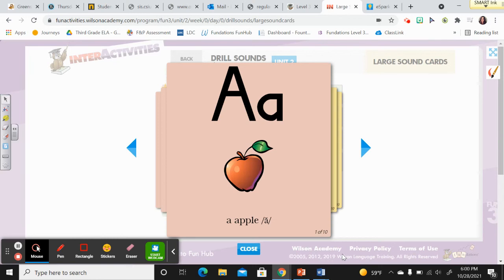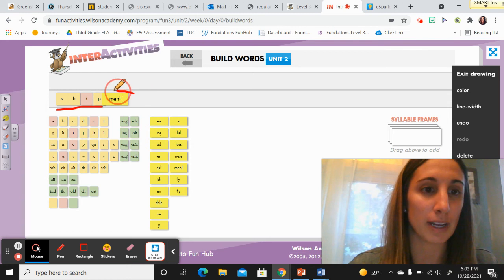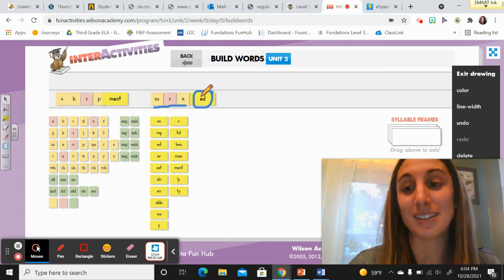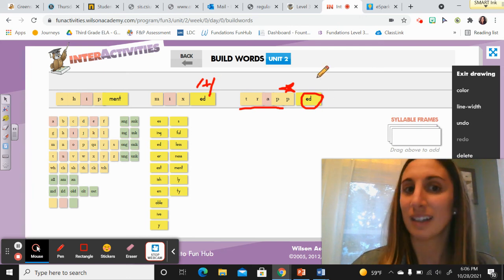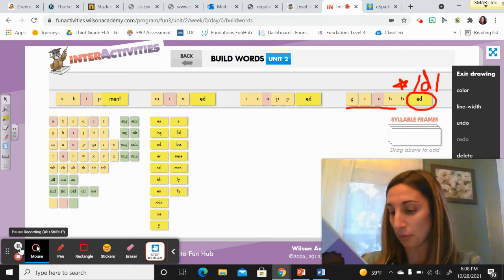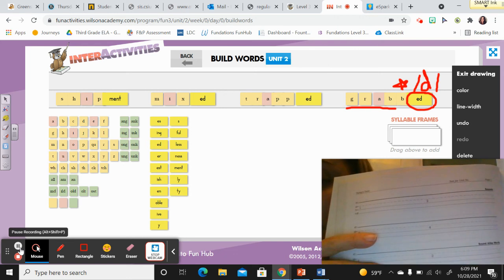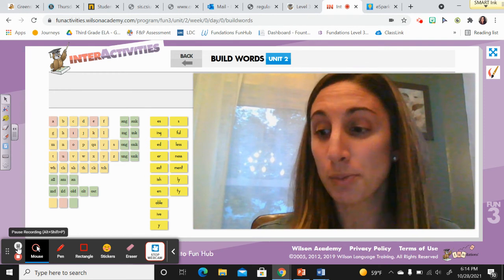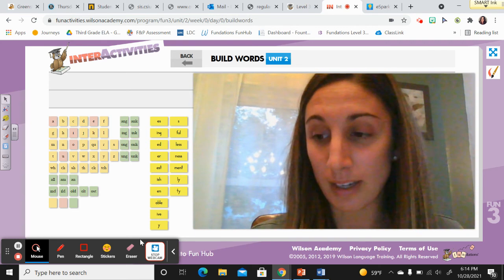Fundations Unit 2, Week 3, Day 5